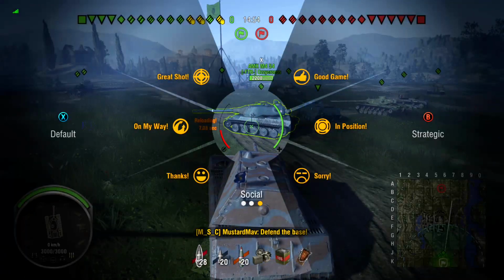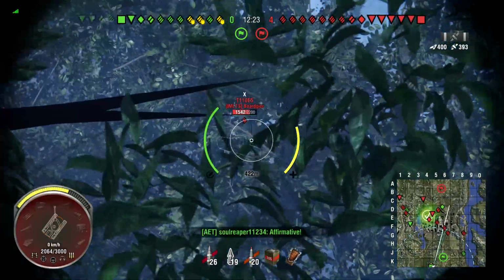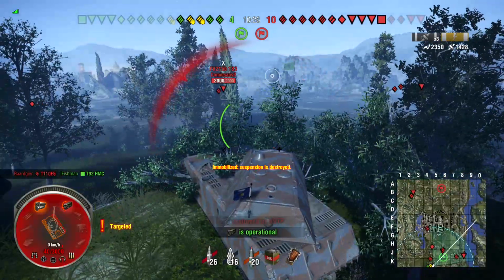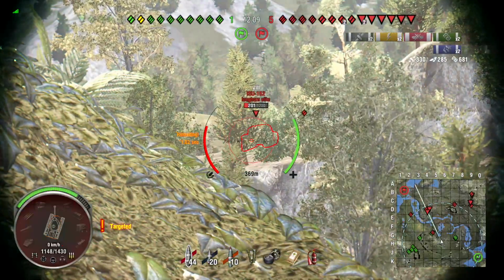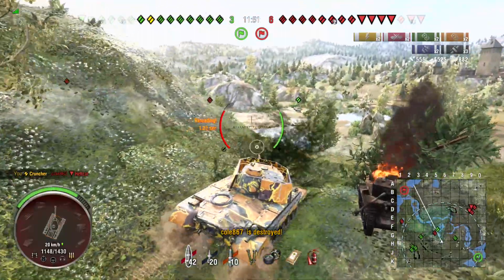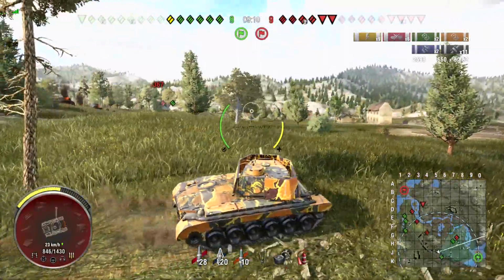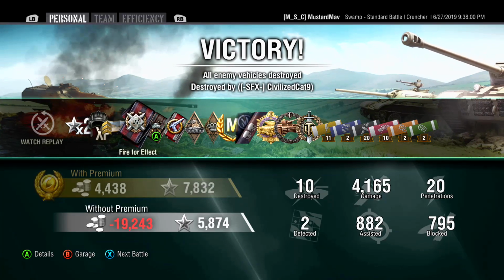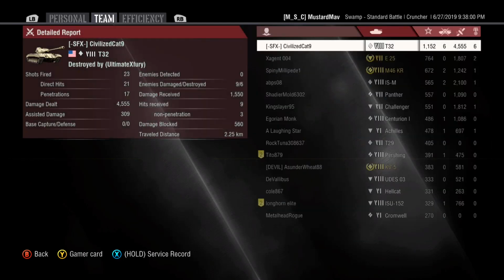How to Heavy!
The Streak is over, but now Hoops, Drewski, and I jump in our Maus' and show how to hold a map down!  This one is special, make sure you keep watching...and thank you all for the continued support!!  400 Scribers!!!